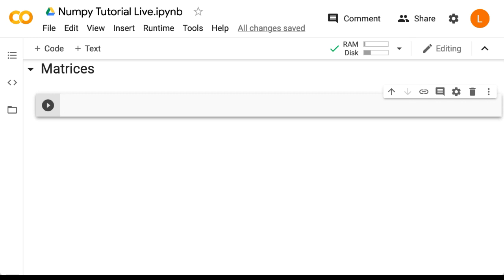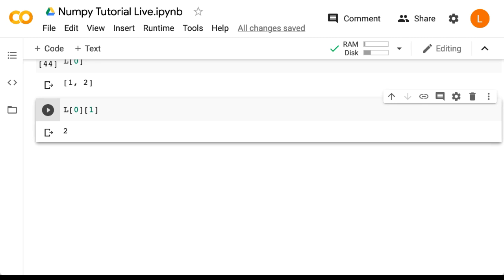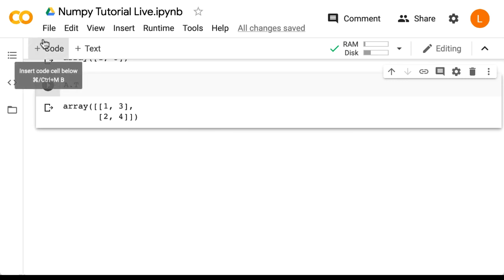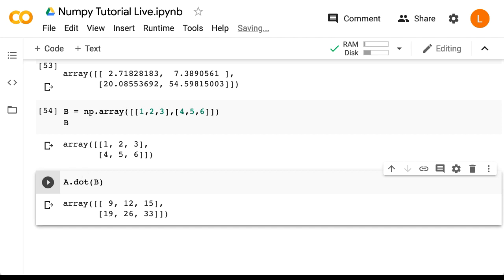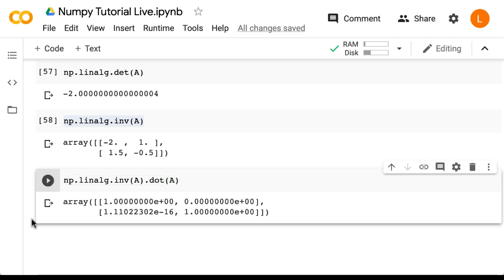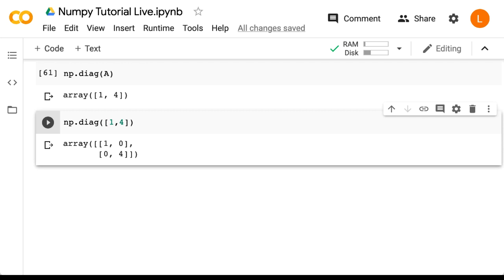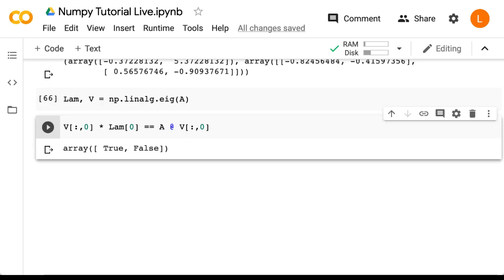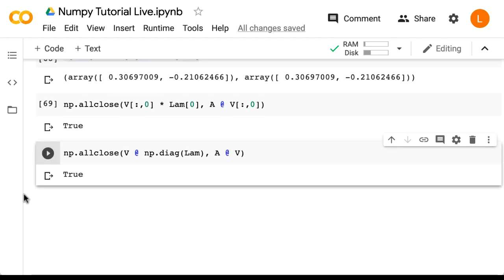Matrices (Deep Learning Prerequisites: The Numpy Stack in Python V2)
This is the NEW version of my always-free Numpy prerequisites course for deep learning, machine learning, and artificial intelligence.

Now using Python 3 and Google Colab.